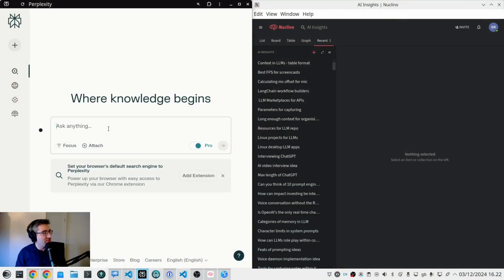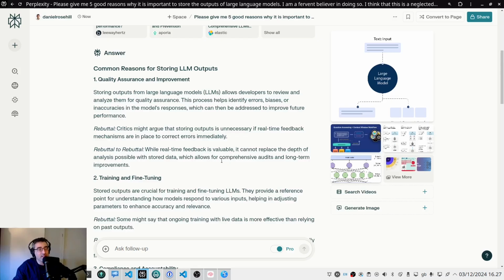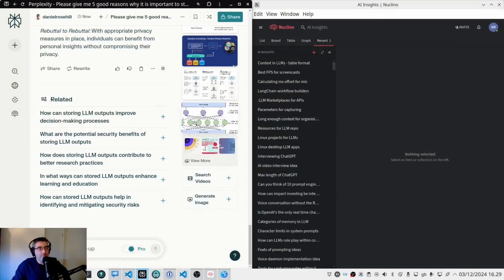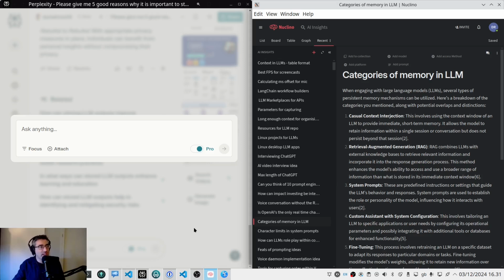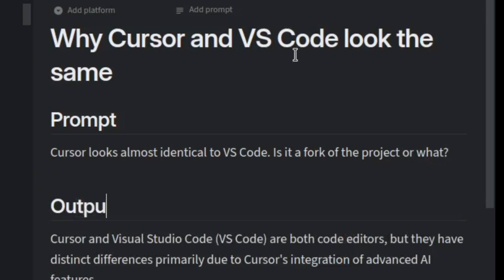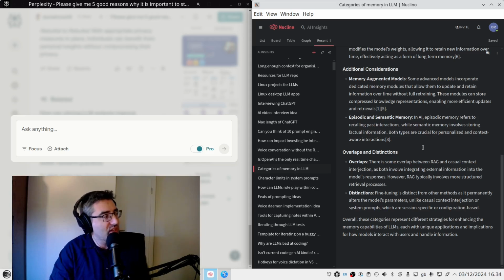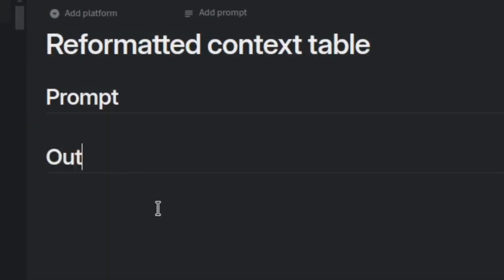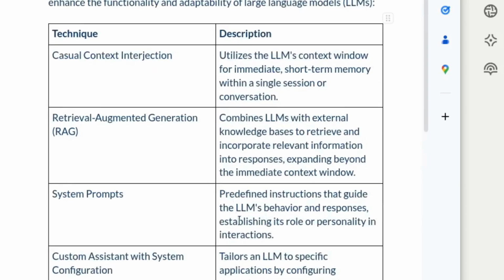How (And Why) To Save Your ChatGPT/LLM Outputs / Generations / Completions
For all the (deserved) attention that prompt engineering gets, remarkably little thought gets given to how to save the things that come out of large language models, like ChatGPT. Today, I share a couple of tips and tricks for saving and organising LLM outputs .. and cover why you might want to.

Timestamps:

Intro - 00:00
The neglected state of LLM output storage - 01:20
LLM outputs are often in markdown - 02:40
Outputting to JSON - 03:10
Nuclino note editor - 03:55
Whisper AI (Chrome extension) - 05:00
Voice to text dictation tools for prompting - 06:00
Using saved outputs for new prompts - 08:30
Using an LLM to review previous generations - 09:00
Structuring saved prompts and outputs - 11:25
Reworking old outputs - 13:00
Saving outputs into Google Drive - 15:20
Enabling markdown in Google Drive - 15:50